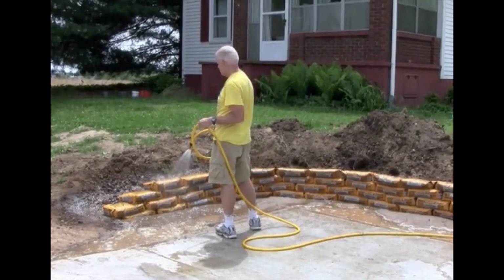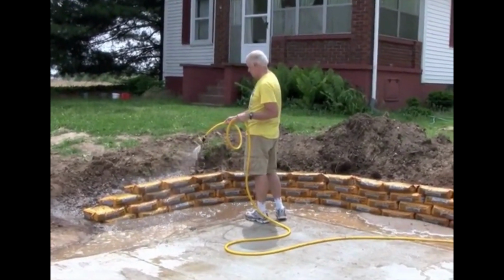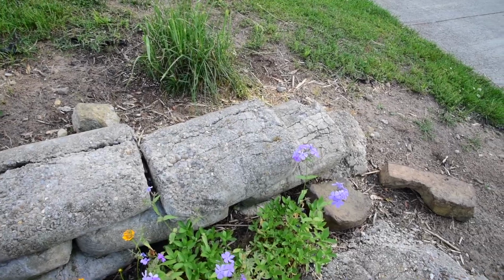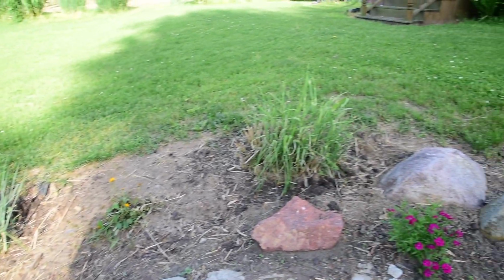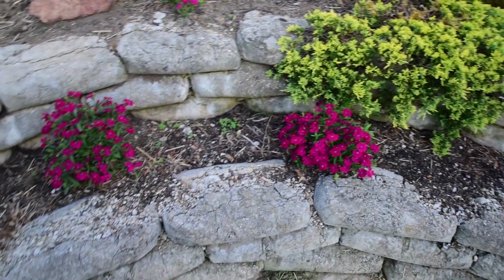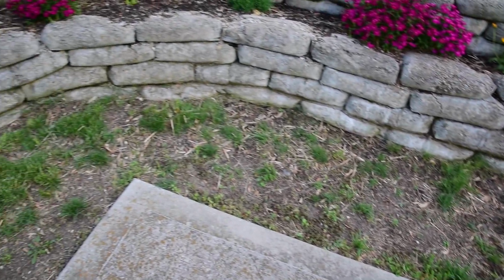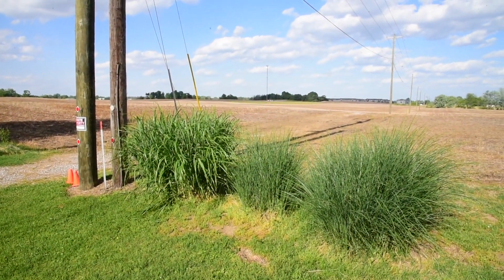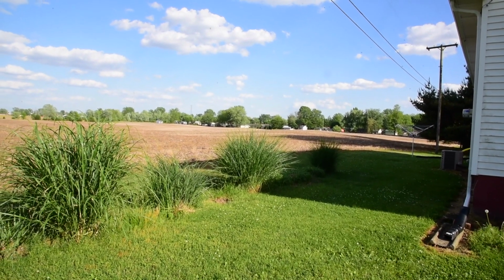2022 Concrete Bag Retaining Wall Update with Charles Moman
A little - well . . . sort of little update about my 10-year old concrete bag retaining wall.

The soundtrack is Denali at Dawn by Journey from Artist.
I have a license to use this music.